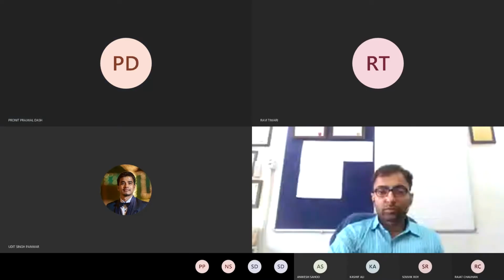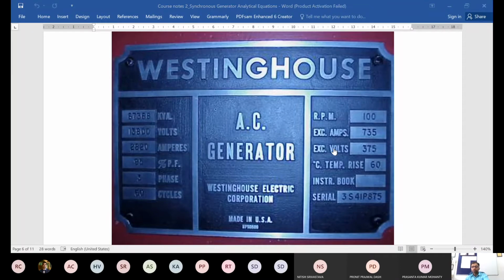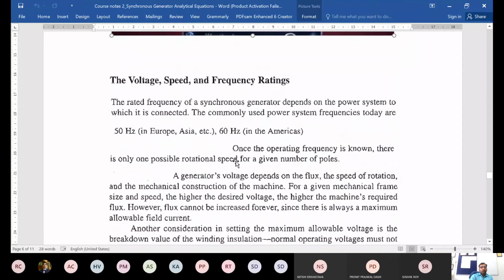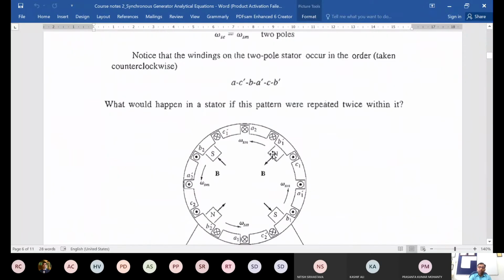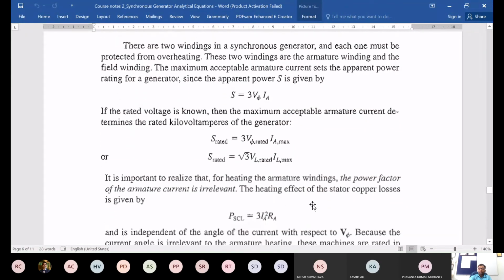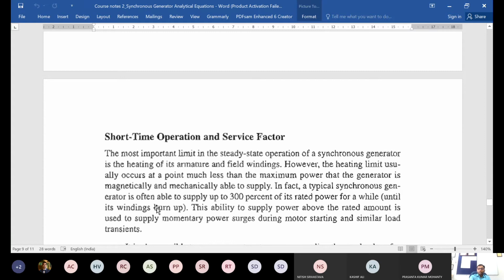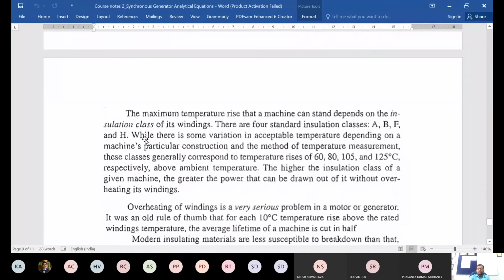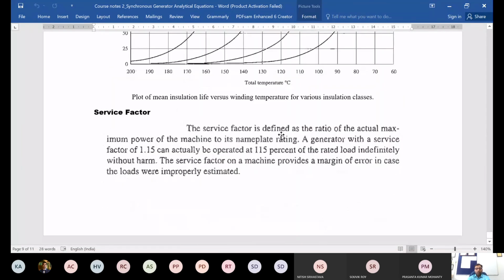AHN-514: Hydroelectric Equipment, Class 6: Synchronous Generator Ratings